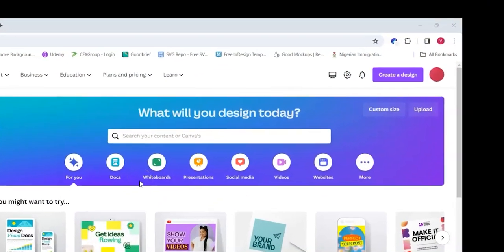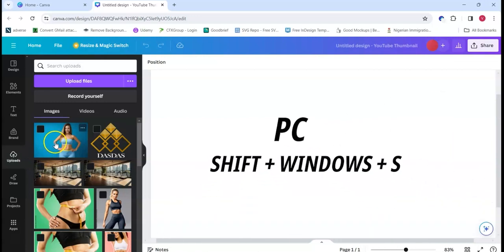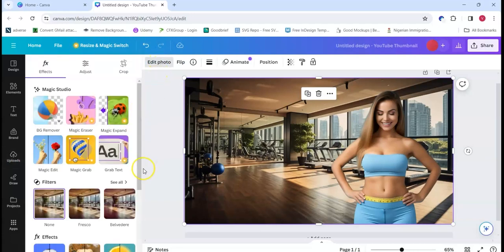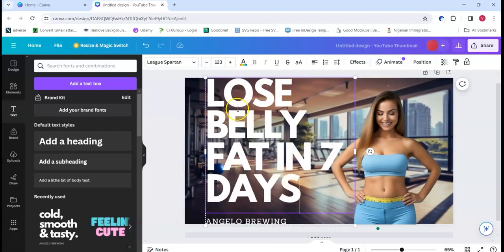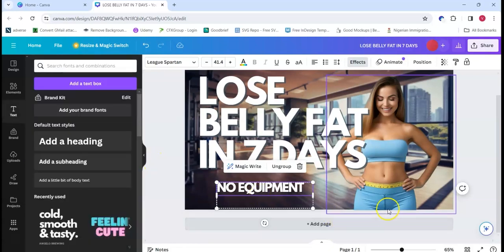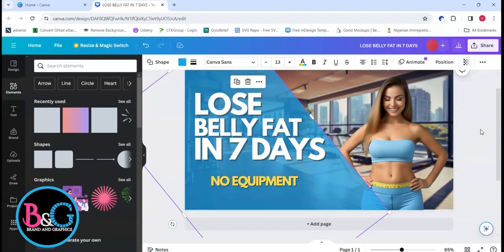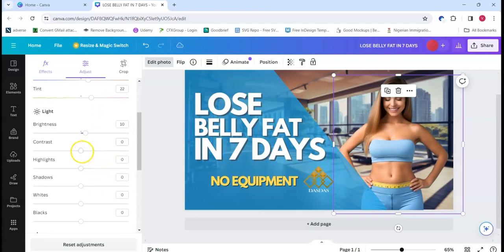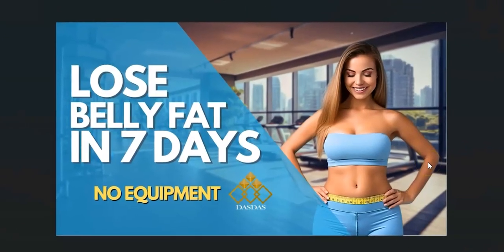How to Make Thumbnails in 5 Minutes - Free & Easy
In this video, you'll learn how to make a YouTube Thumbnail in a few minutes using Canva. You can also apply the same method when creating a YouTube Thumbnail in other graphic design software: Photoshop, Adobe Illustrator, Coreldraw, Keynotes, etc.

In a few minutes, you'll make a stunning Thumbnail for YouTube videos using the best method in free software. An eye-catching Thumbnail is all you need to get an amazing click-through rate.